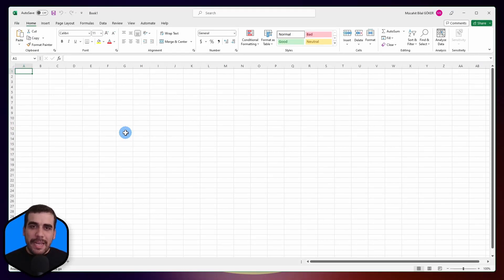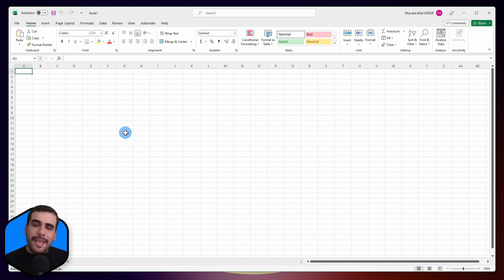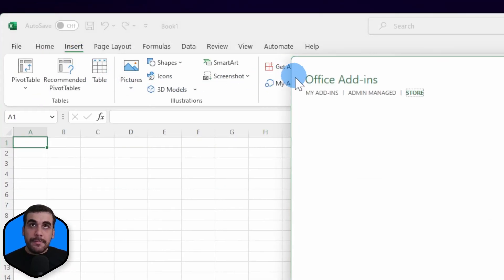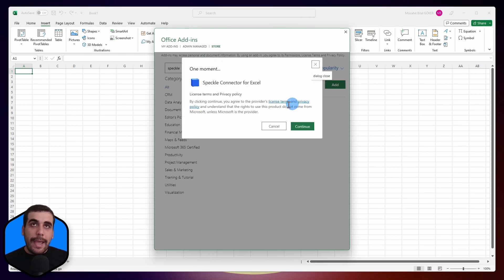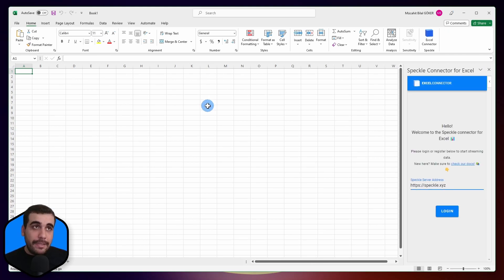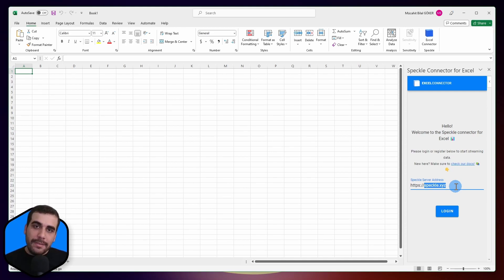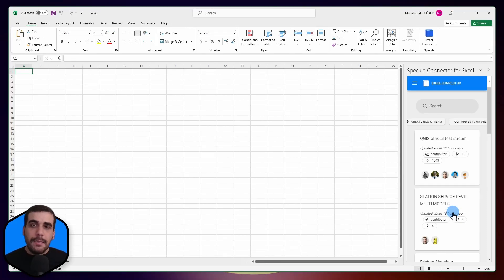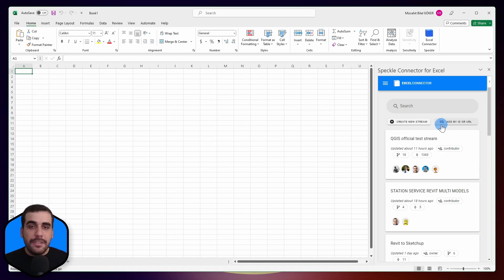Installing Excel Connector - Basics